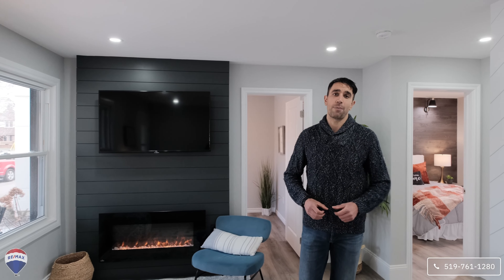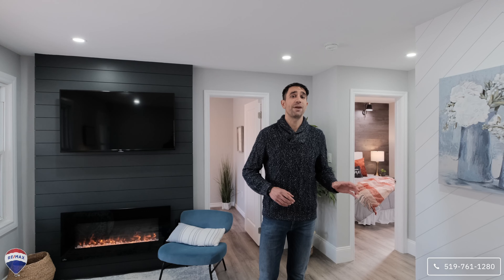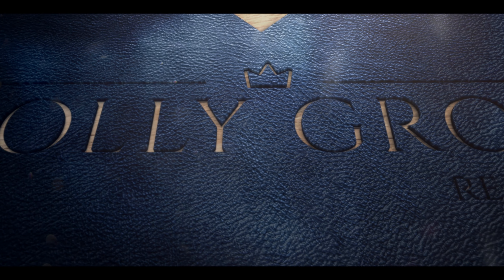86 Burwell Street Brantford ON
If you are looking for a new home this holiday season, then this home located at 86 Burwell is the perfect home to wrap up! This cute as a button carpet-free 2 bedroom 1 bathroom bungalow has been professionally renovated and is situated close to the Grand River walking trails! With a modern open concept design the kitchen offers brand new stainless steel appliances, the living room features electric fireplace and pot lights making this the perfect holiday entertaining home! Lower level boosts a large rec room with pot lights and an electric fireplace. Finished laundry area with brand new washer/dryer (included)! Brand new A/C, electrical panel and exterior doors. Windows, Roof and Furnace were updated in 2018. Detached 1.5 garage and a large lot 40’x125’ this home will be perfect for upcoming summer BBQ’s with a newly built covered front porch and rear deck.